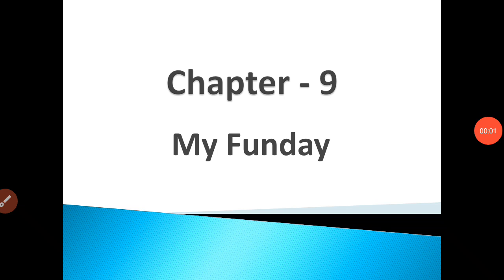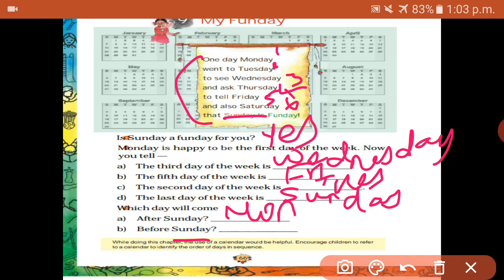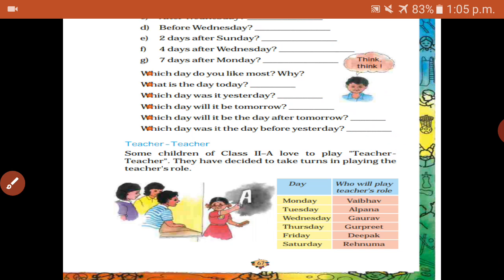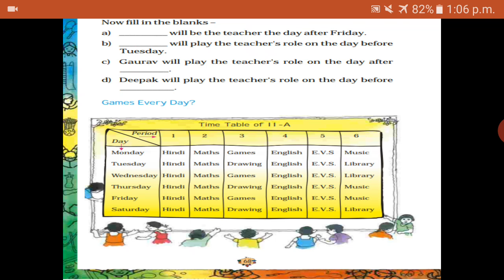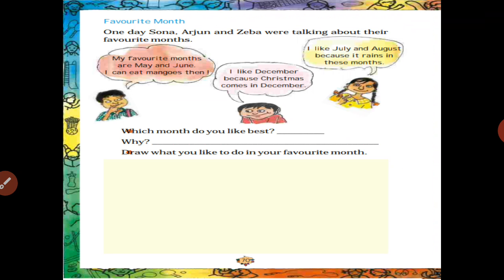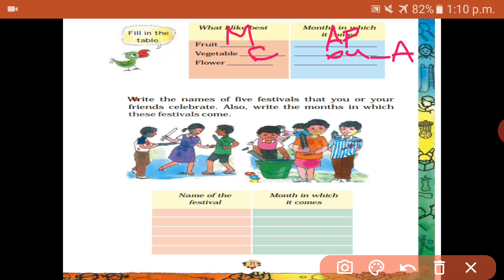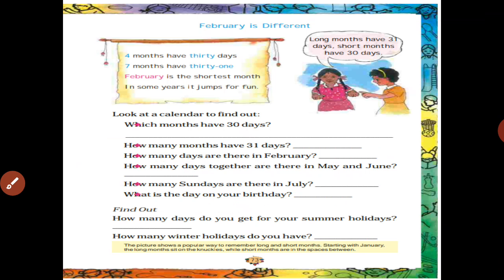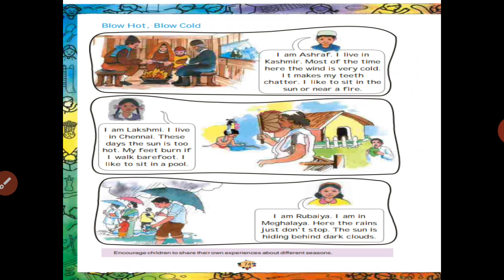Ncert maths class 2 chapter 9 My funday full explanation book solution in tamil/English Explanation